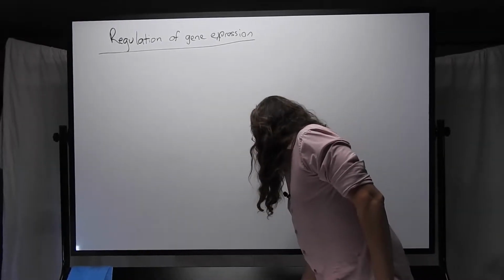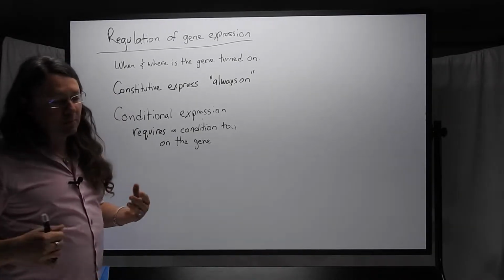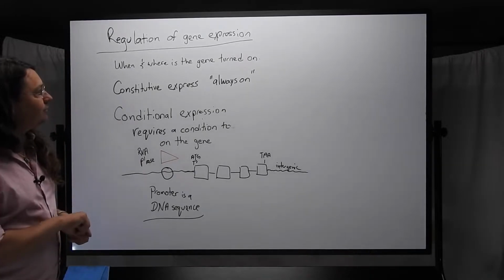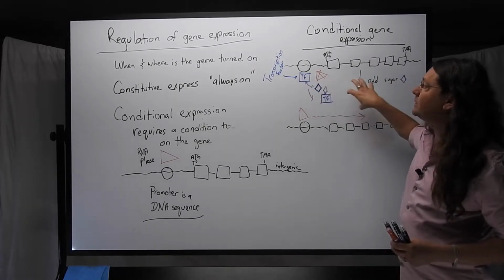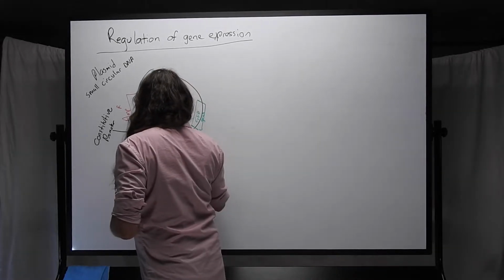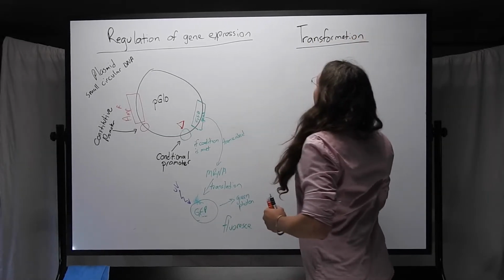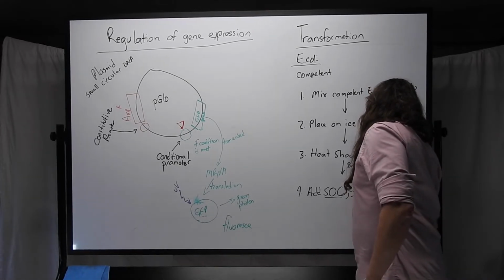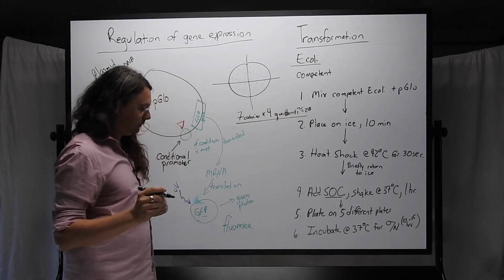Gene Expression Lecture